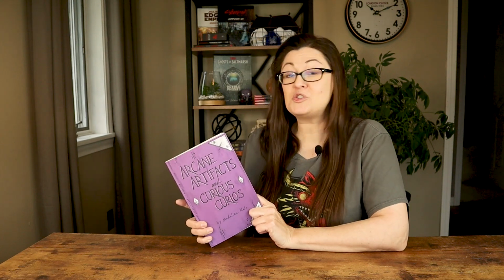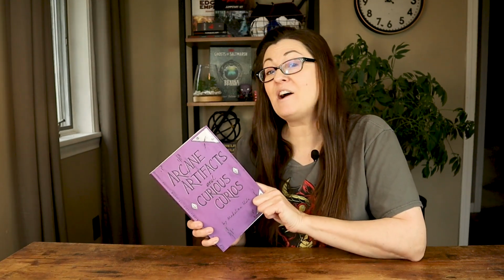MORE awesome books NOT from Wizards of the Coast - 3 DnD Books easily enhance every game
There are some great D&D books out there, and they're not all published by Wizards of the Coast! In today's video, I'm sharing 3 MORE awesome books to enhance your D&D experience.

If you didn't see the first video I did a while back with 4 D&D books not from Wizards, you can find that one here:

Which book that I shared is your favorite? Also be sure to answer the EPIC Question of the Day in the comments below - which book are you interested in getting??

Links to books in video:
Random Tables Cities and Towns
The Book of Random Tables Quests
Arcane Artifacts and Curious Curios

Canon M50 Camera
Sunpak Tripod
HPUSN Softbox Lighting Kit
BOYA Lavalier Microphone
ScanDisk 128GB SD Card
Don't forget to answer the EPIC Question of the Day in the comments below and share links to any unique dice you've found.